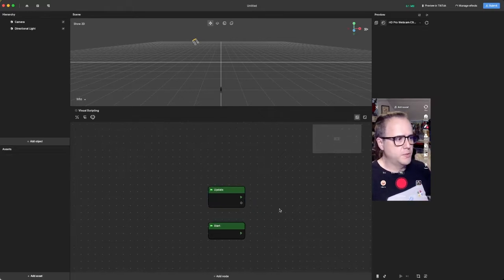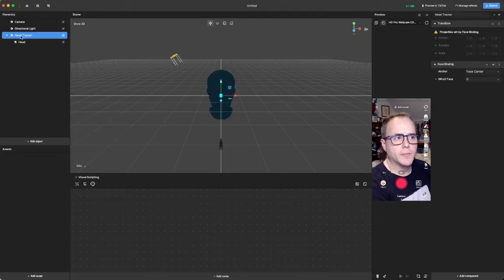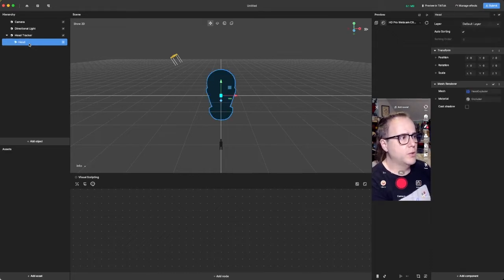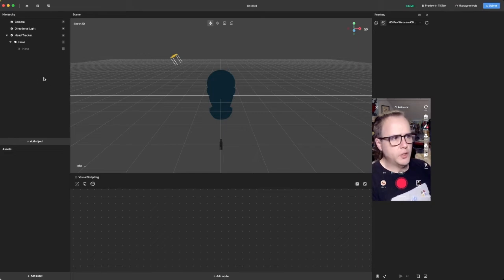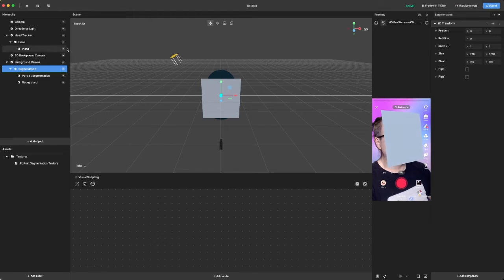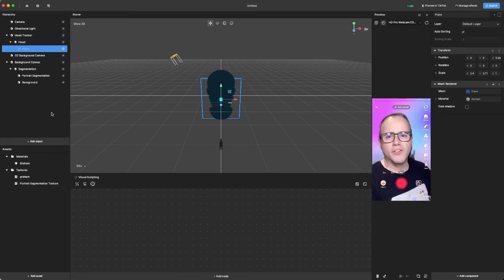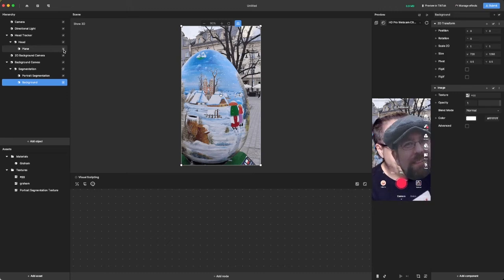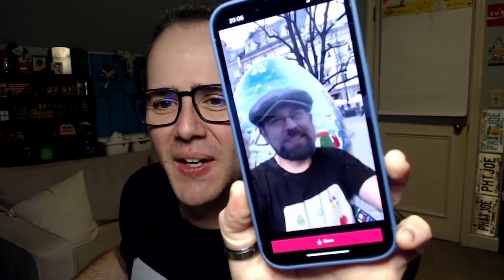Graham's Birthday Talent Show 2022 - TikTok Effect House Demo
This is a quick little demo of some of the basic AR effects in TikTok Effect House for my friend Graham's birthday party talent show 😸